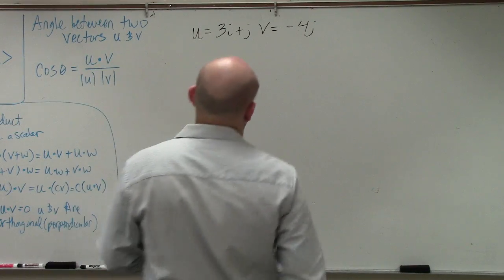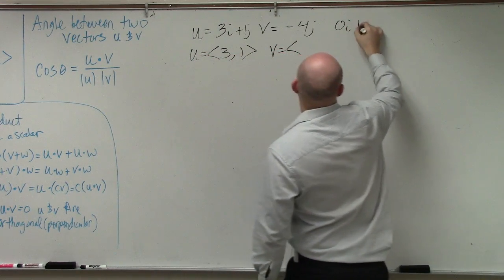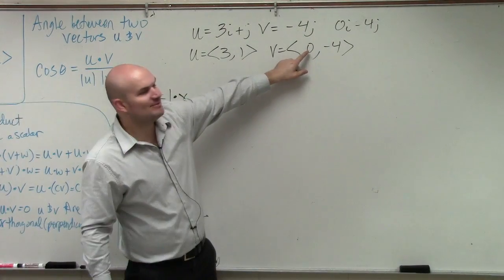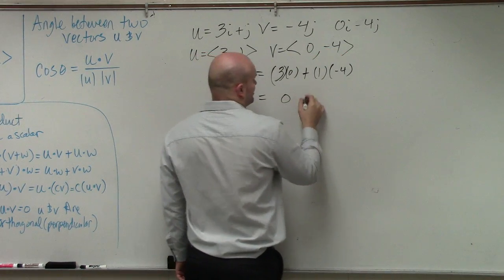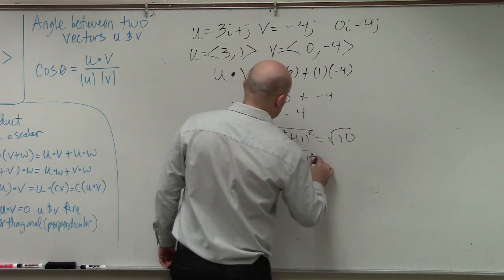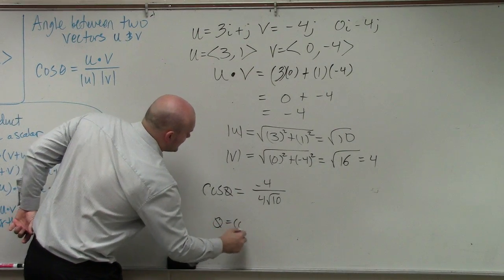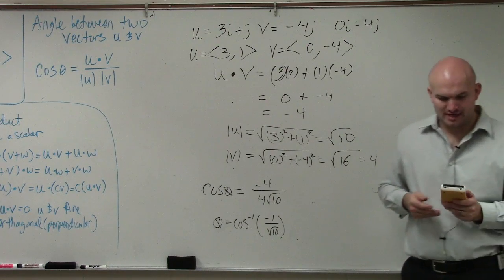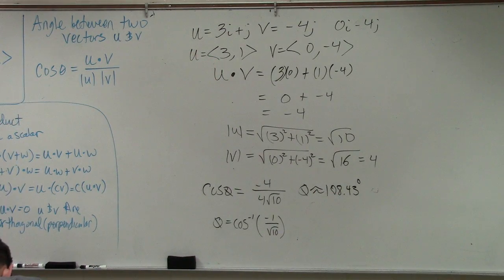Determine the angle between the two vectors